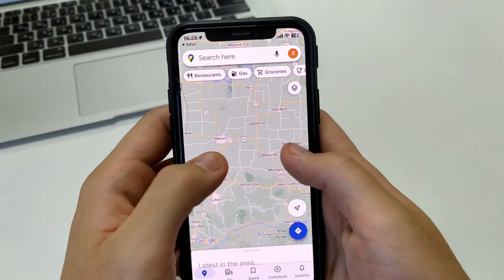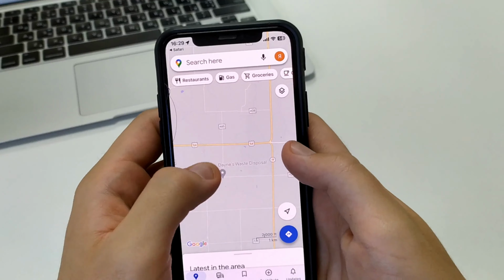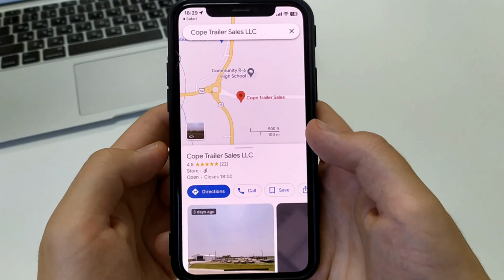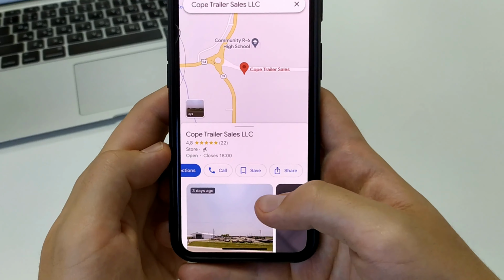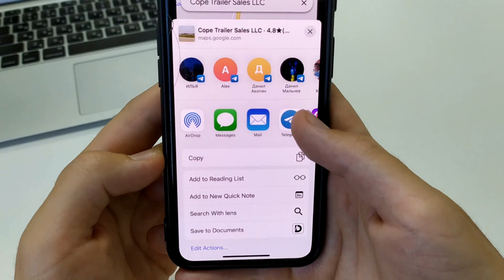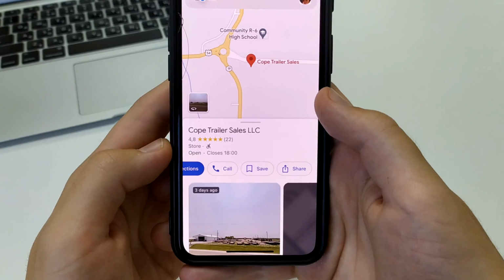How To Add Your Business Location on Instagram - Full Guide